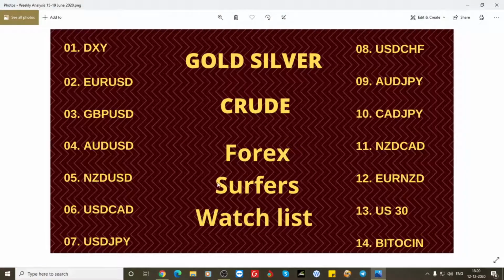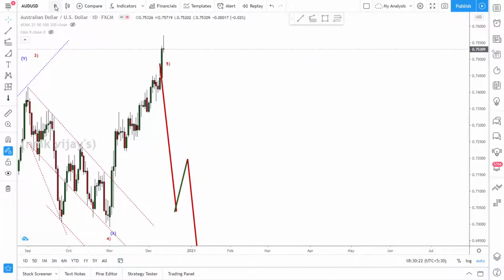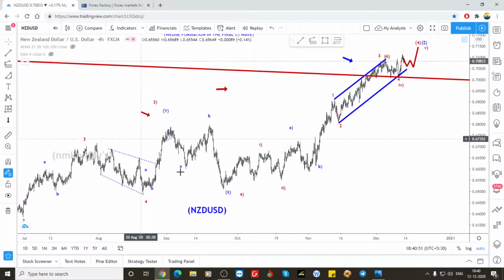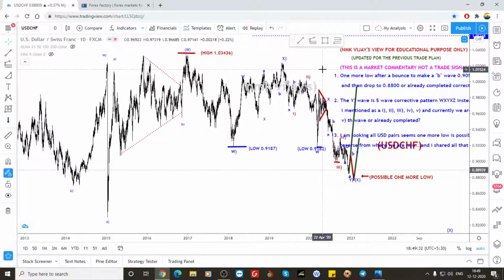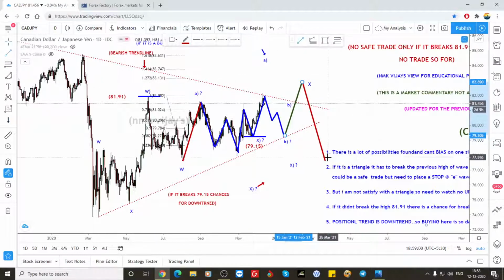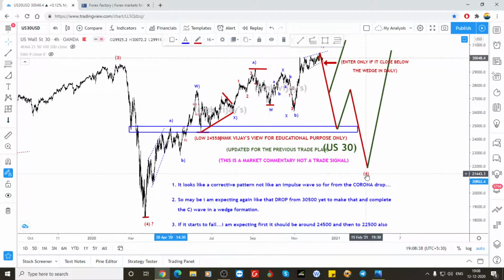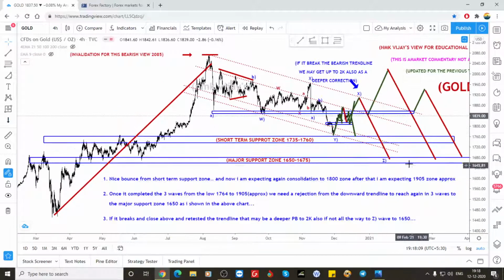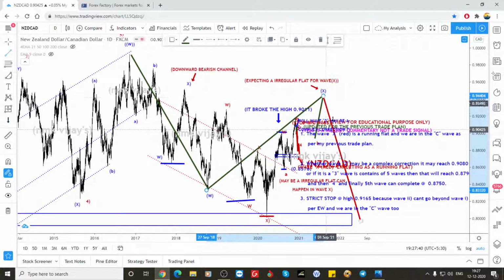Gold Silver Crude Bitcoin US30 and FX Pair Weekly Analysis14-18th Dec 2020 Using Elliott Wave theory